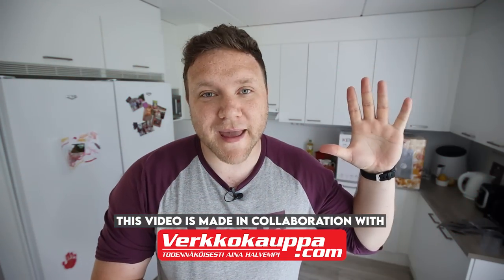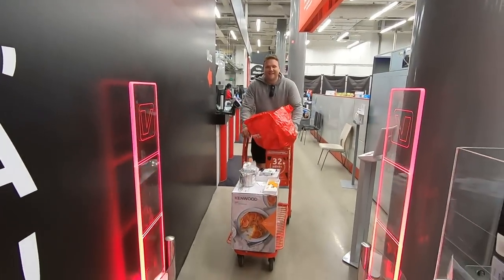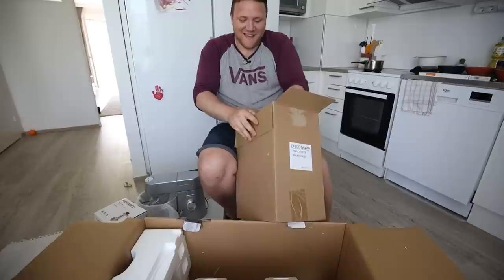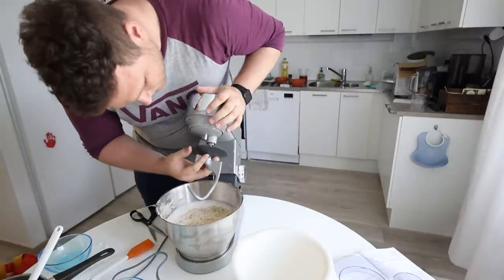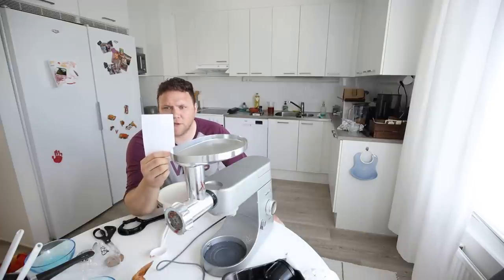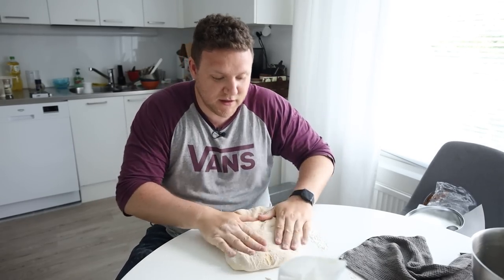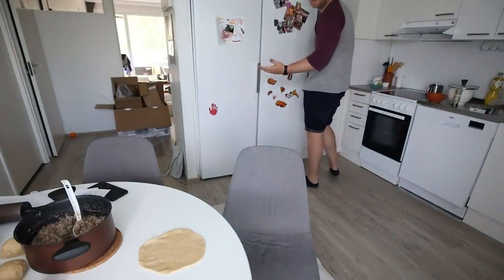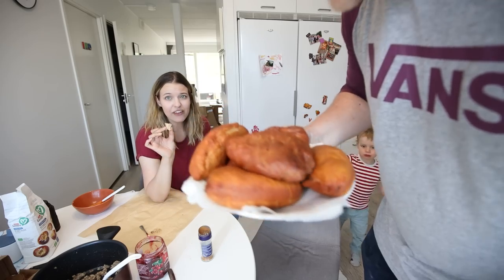The BEST Finnish snack that NO ONE ever makes | Cadin Keittiö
Made in collaboration with Verkkokauppa.com

F.A.Q.
• How old are you? •
33

6ft 3 (or 192 cm)

Helsinki, Finland

• What camera gear do you use in this video?•
Canon EOS R (body)
Canon EF 16-35 f4 L IS

• What program do you edit with? •